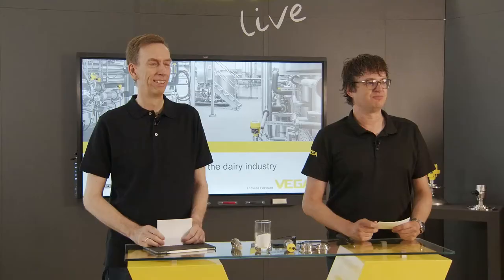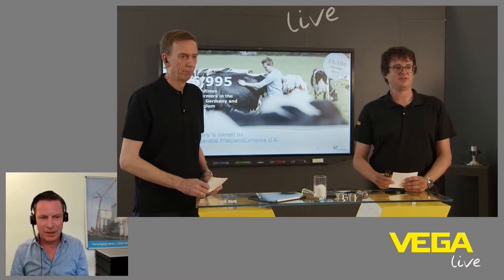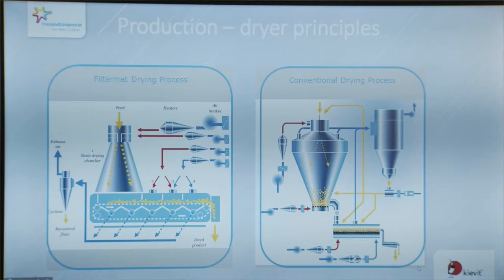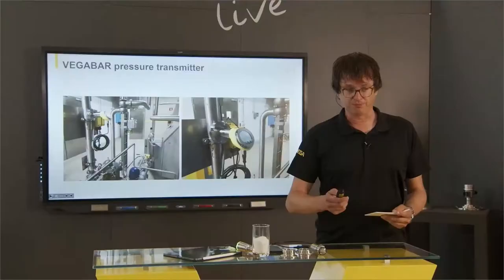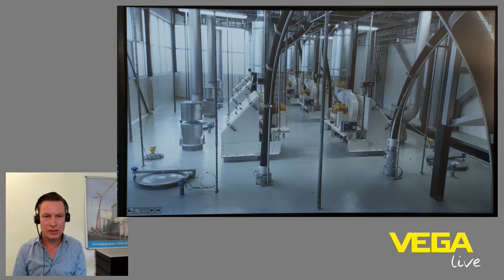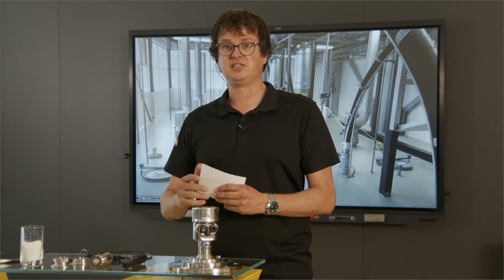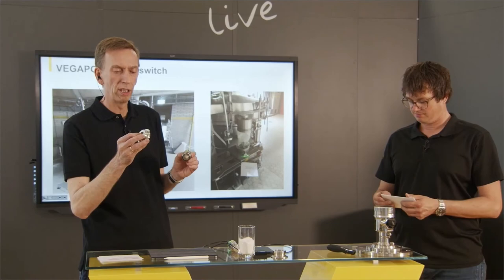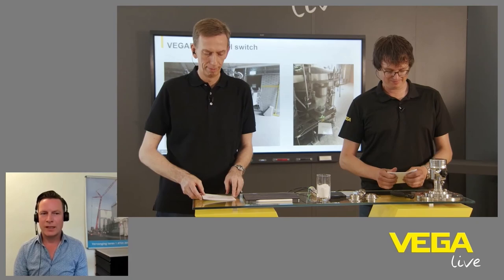Experience measurably good dairy processes live | Expert Talk “Dairy” | VEGA Live Demo EN 006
Experience and end-to-end automation are absolutely essential in modern milk production. Because, a safe, delicious product can only be achieved when the right amount of passion and the very best measurement technology are involved.
Do you have all control levers in view? Do you know which process steps are especially promising when it comes to optimisation?
In this exclusive Expert Talk session organised by VEGA and FrieslandCampina Kievit, experienced dairy technologists and instrumentation specialists sit down together at one table.